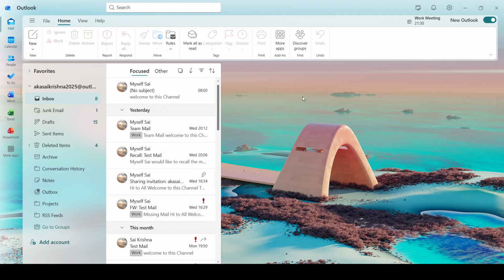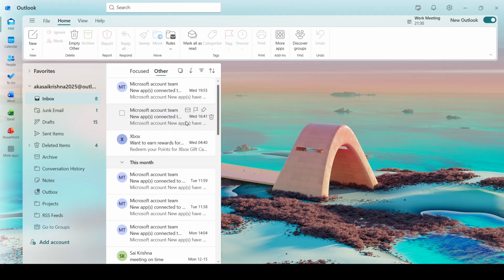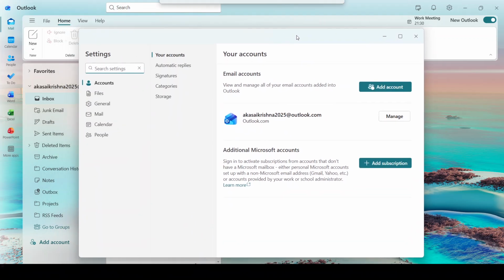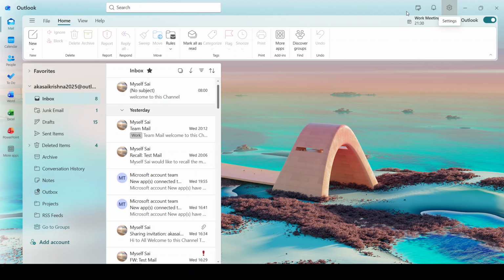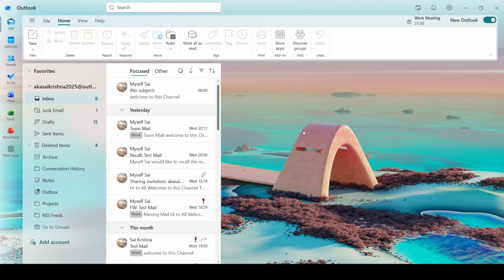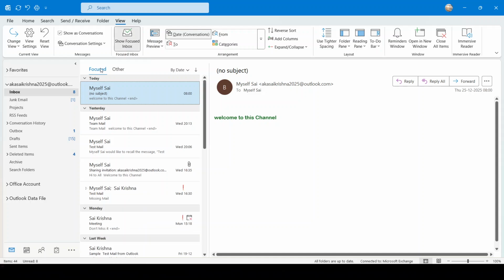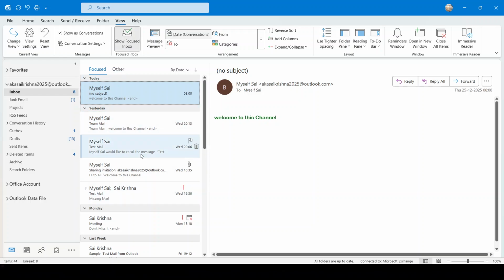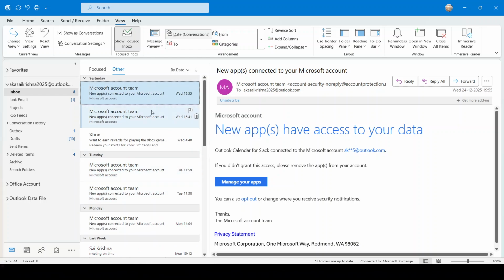How To Enable Focused Inbox in Outlook 2026 (Step By Step)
Learn How To Enable Focused Inbox in Outlook in this video.